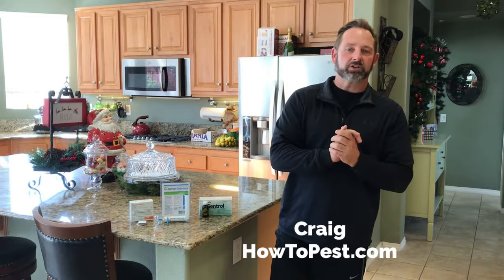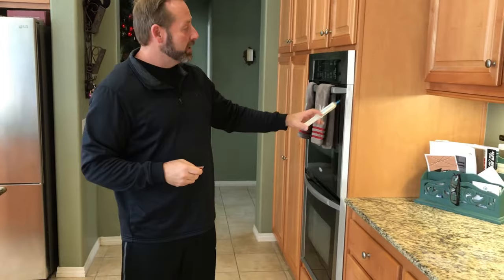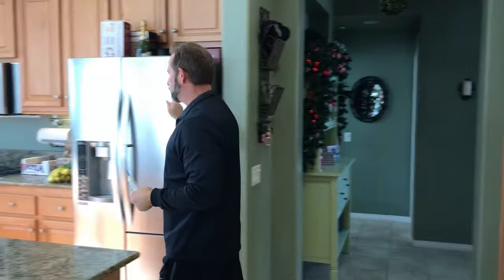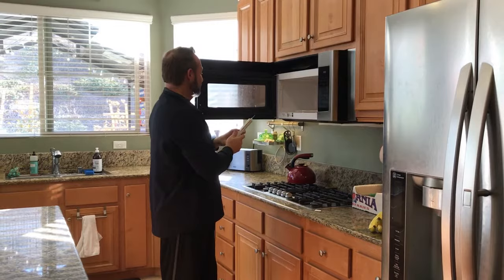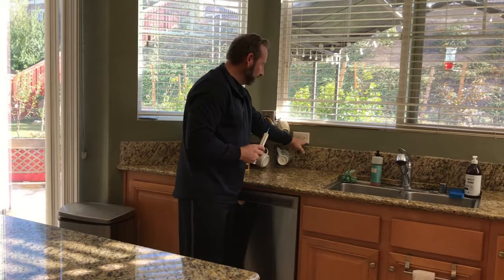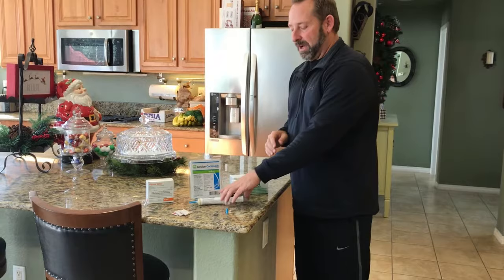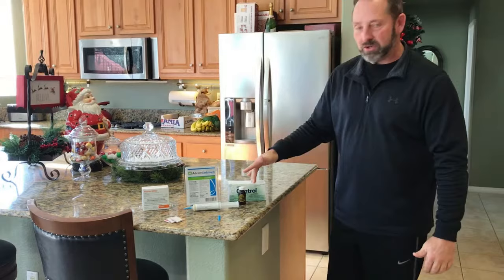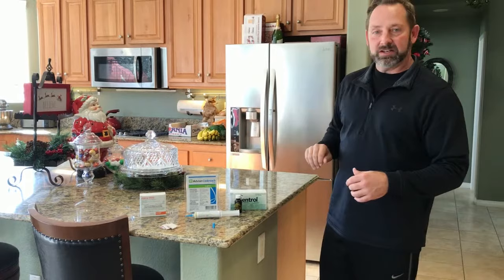How To Get Rid of Cockroaches - Advion Cockroach Gel Bait - How To Pest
Is your cockroach infestation getting out of control and you have decided that it is time to take action? Are you ready to do your own cockroach treatment? HowToPest.com is here for you! DIY roach treatment doesn't have to be confusing.  Watch Craig show you exactly what you need to do to treat like the pro's. At HowToPest.com we have over 25 years of pest control knowledge and experience.  We know what products you need to solve your pest problems because we have used them.